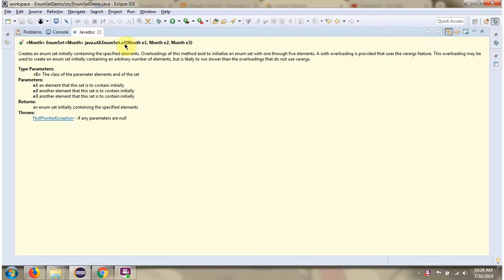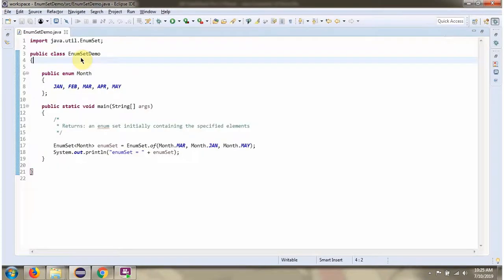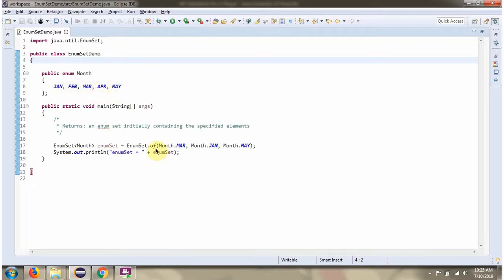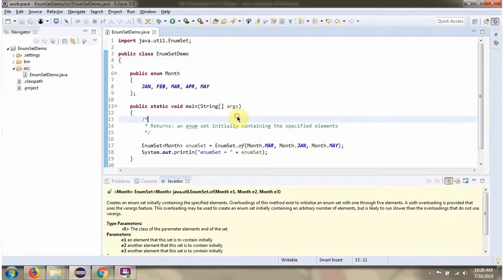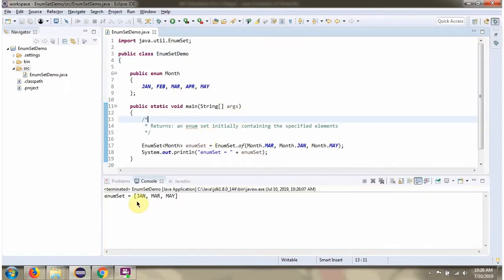Java EnumSet: of(E e1, E e2, E e3) Method Explained | EnumSet in Java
Welcome to our Java programming tutorial! In this video, we will dive deep into the `EnumSet` class in Java and specifically focus on the `of(E e1, E e2, E e3)` method. EnumSet is a specialized Set implementation designed to work with enums, providing a highly efficient and compact representation of enum sets.

### What You Will Learn:
- **Introduction to EnumSet**: Understand the basics and importance of EnumSet in Java.
- **of(E e1, E e2, E e3) Method**: Learn how to create an EnumSet with exactly three elements using the `of` method.
- **Practical Examples**: See practical examples demonstrating how to utilize this method in real-world scenarios.
- **Benefits of Using EnumSet**: Discover the performance benefits and use cases for EnumSet.

### Why This Is Important:
EnumSet is an extremely useful class when working with enums, especially when you need a set with a specific combination of enum constants. Understanding how to use the `of` methods effectively can greatly enhance your Java programming skills and make your code more efficient.

### Stay Tuned:
Watch till the end to see some tips and tricks for optimizing your use of EnumSets and to understand how it fits into the broader context of Java Collections Framework.

Java EnumSet - of(E e1, E e2,  E e3) method | EnumSet in Java